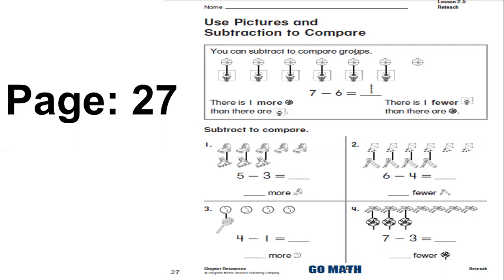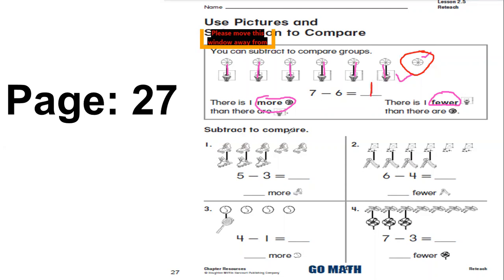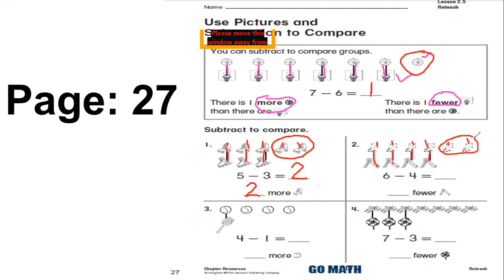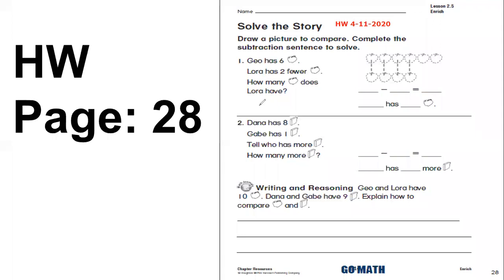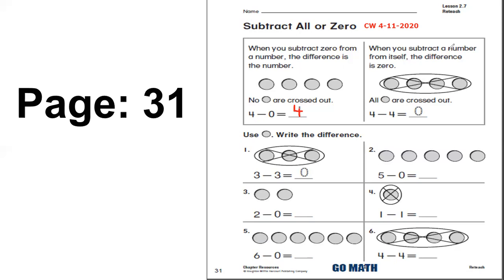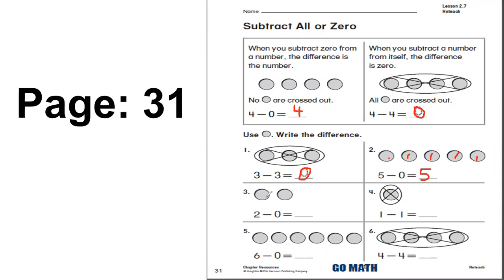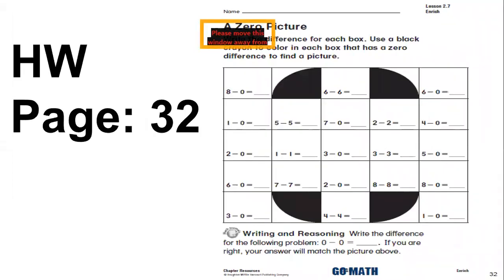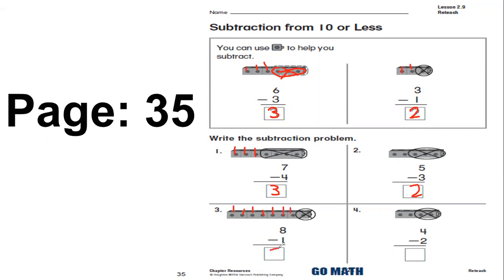Grade 1 Math Booklet Review Pg.27